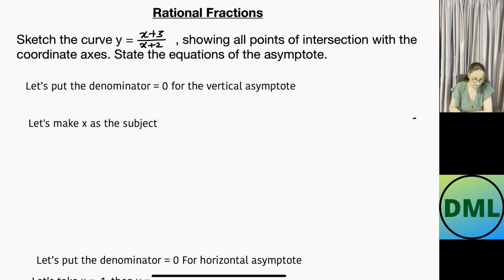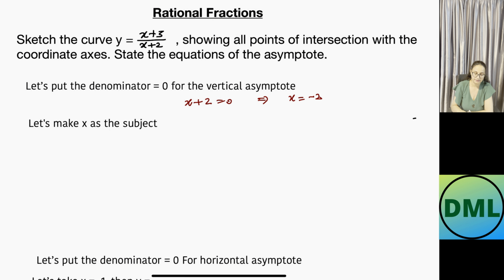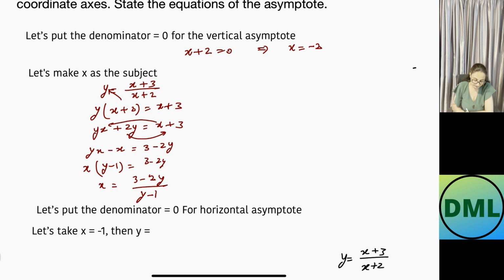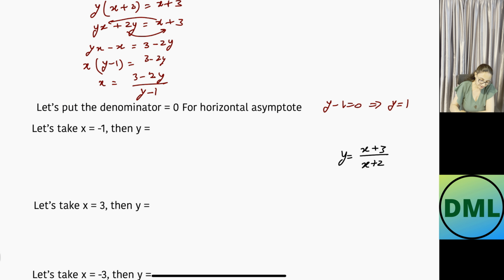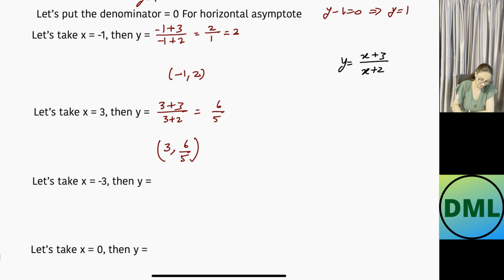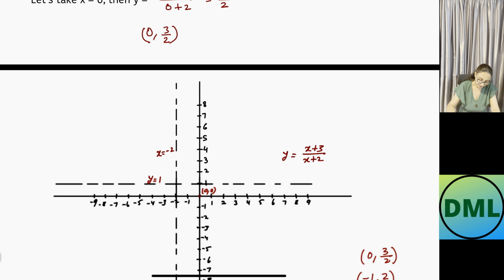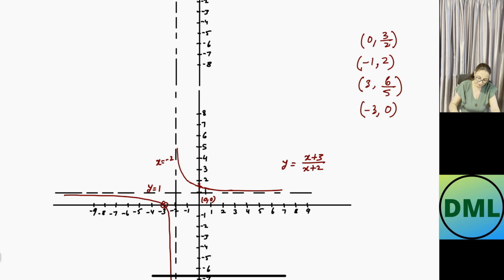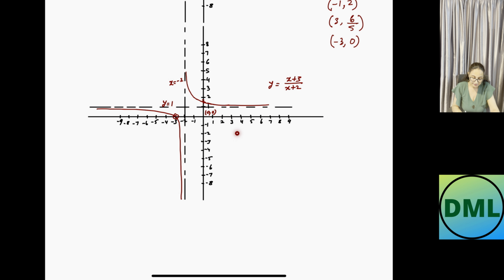Rational Function; Vertical and Horizontal Asymptotes, Year 13/ Grade 12 IGCSE Maths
Hello everyone, in this video, we are understanding rational function for year 13 and Grade 12  students.  We are working on the vertical and horizontal asmptote.  What are improper fractions? How to plot the graph of a rational function?
The next video will be about exhibiting upper and lower bounds for year 9 and 10 learners,

Chapters:
00:00 Intro
00:19 Rational functions?
00:21 Sketch the curve y = x+3/x+2  showing all points of intersection with the
coordinate axes. State the equations of the asymptote.
Credits: DML

Questions in this video have been selectively picked from Cambridge International AS and A Level Further Mathematics Coursebook by Lee Mckelve